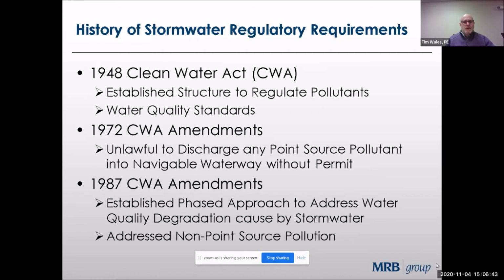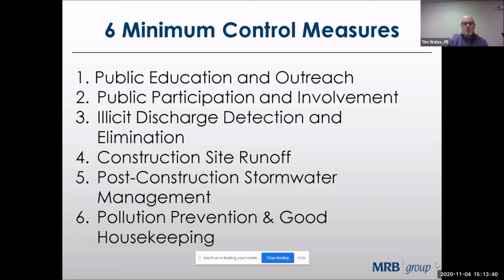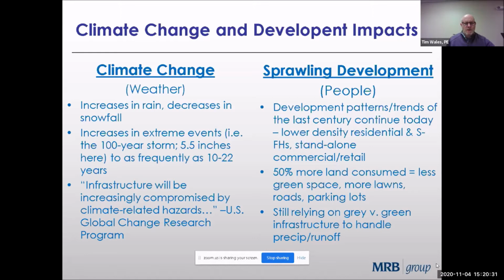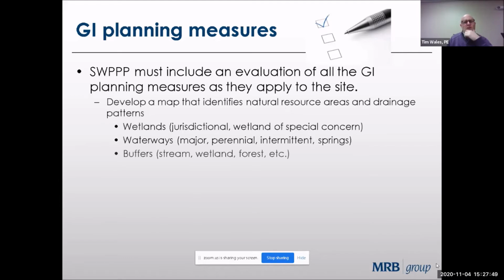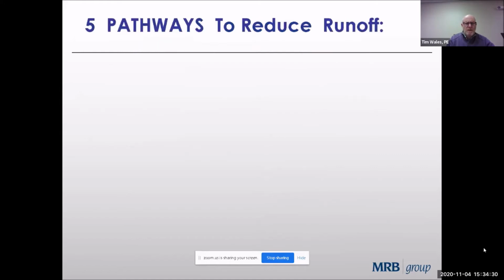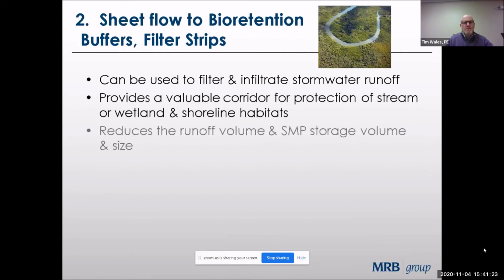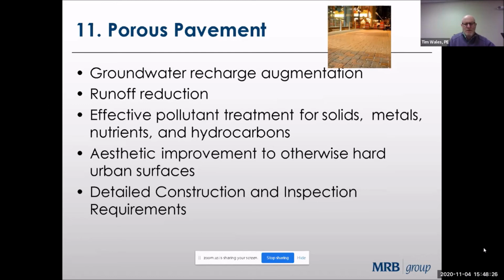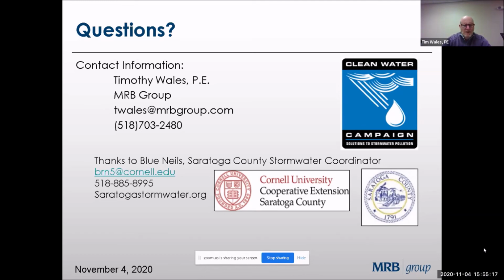MS4 Stormwater Program, SPDES Permits and Land Use Board Reviews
This presentation will provide an overview of required stormwater management rules and practices related to the Planning Board Project Review and Approval Process.  MS4 (Municipal Separate Storm Sewer System) communities are required to enforce NYSDEC SPDES General Permit provisions for development projects that will disturb at least an acre of land, and in some cases much less than that threshold.  SWPPP’s (Stormwater Pollution Prevention Plans) and weekly inspections during construction are required for projects that meet the threshold in New York State.  A summary of SWPPP requirements, construction phase stormwater management practices and project closeout will be presented.  Planners, Engineers and land use board members will gain an understanding of the stormwater management practices and Technical review process as it applies to the Planning Board Review and Approval Process.